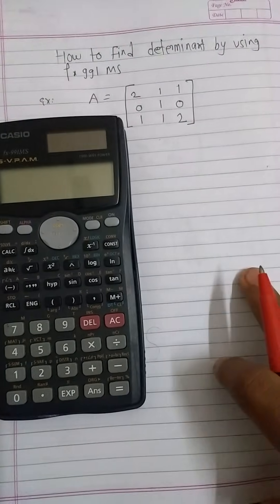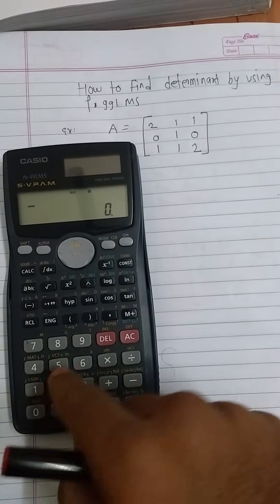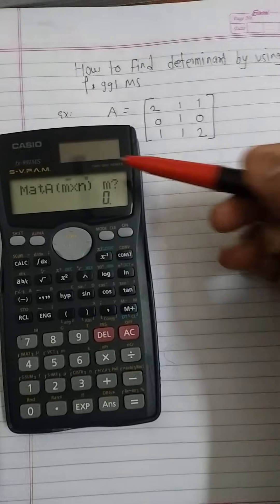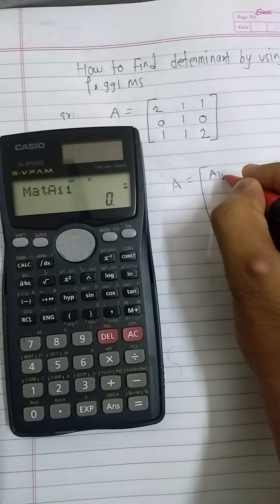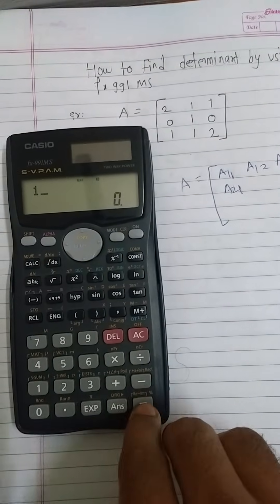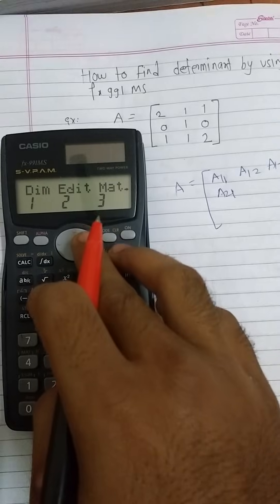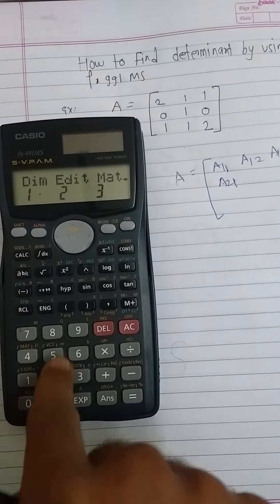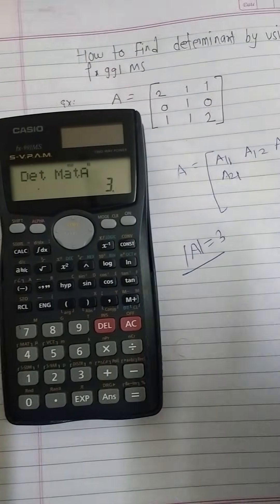How to find determinant of matrix by using Casio fx 991ms calculator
Calculate determinant of matrix by using fx 991ms calculator.
determinant by using calculator
determinant by using fx991 ms calculator
how to find determinant by using fx 991ms calculator